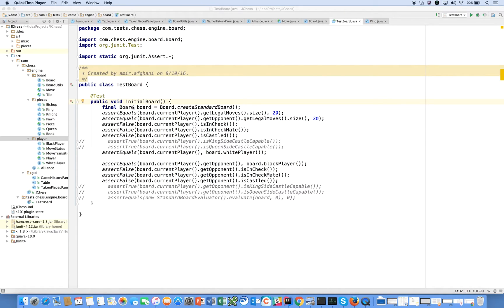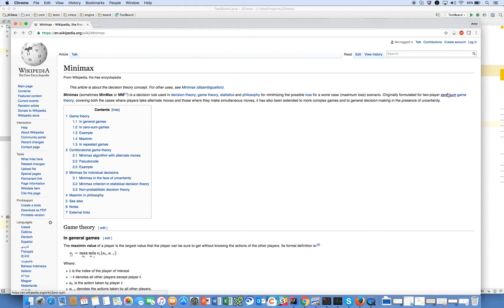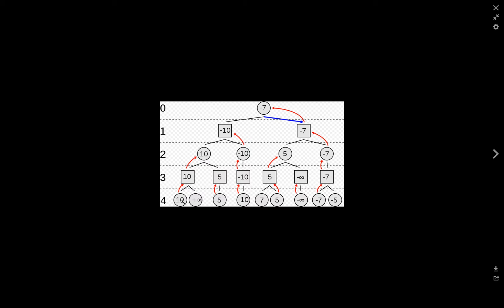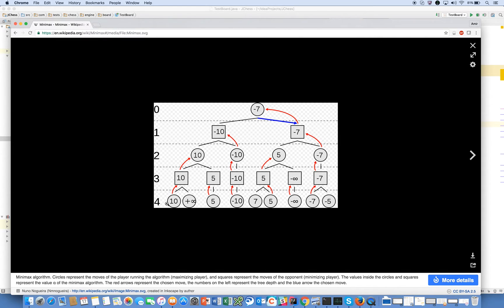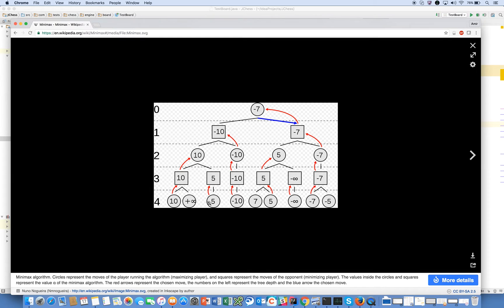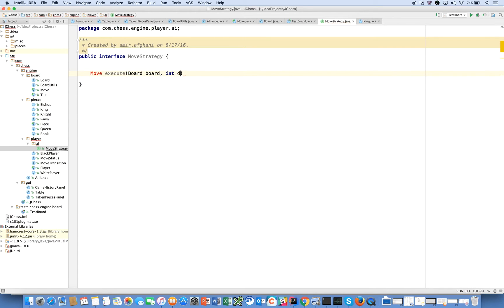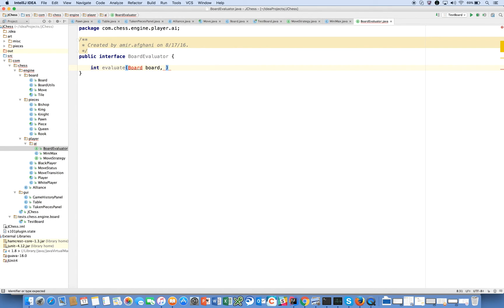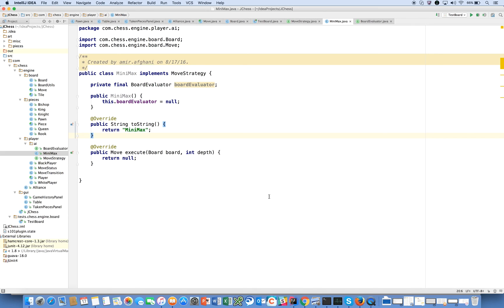Java Chess Programming Video #45 Minimax (Part I)